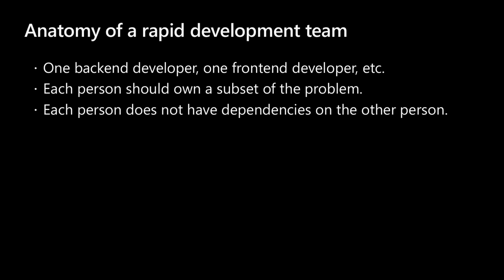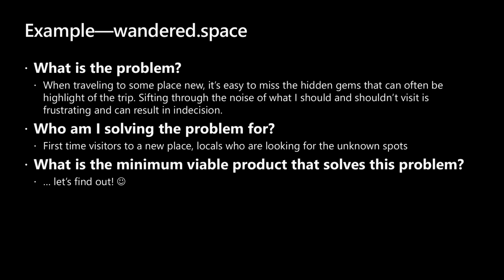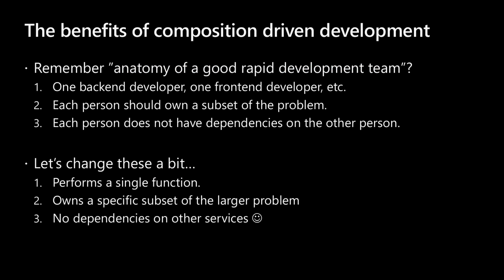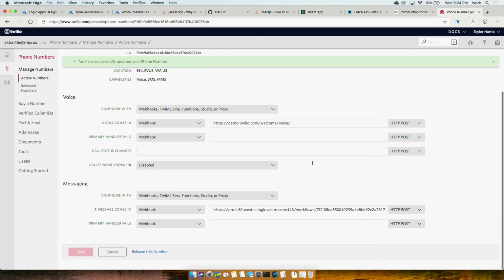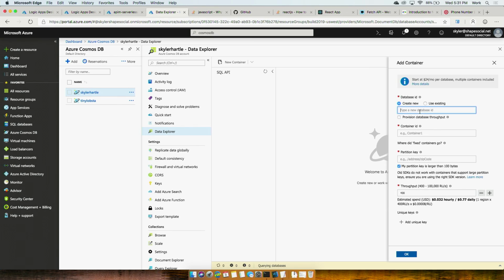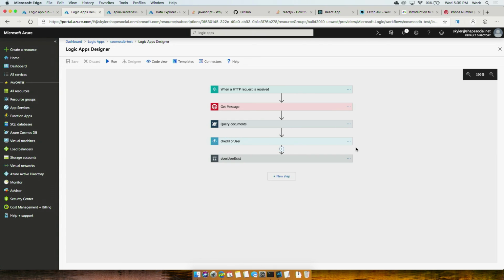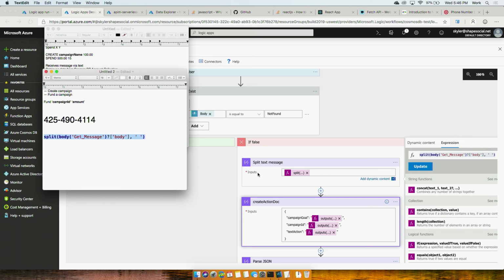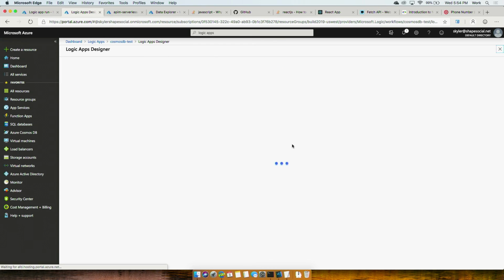Creating your minimum viable product in under one (1) hour - BRK3043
Serverless computing, microservice orchestration, and application integration provide the opportunity to create working application prototypes in a fraction of the time it would normally take. In this session, we will take a brand-new idea from inception to fully working prototype in under an hour, using Azure Logic Apps, Functions, and API Management. Skyler will provide real-world examples of how he has used rapid development tools to create apps that have won $25,000 at hackathons, appeared in featured articles in TechCrunch, and more.

Through this process, you will learn how to integrate best-in-class services such as Twilio and Stripe into your applications, use Excel Online as a database, and leverage Microsoft Teams as a real-time notification service for your applications.